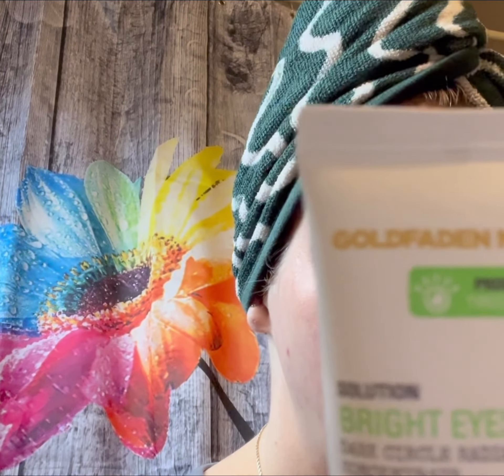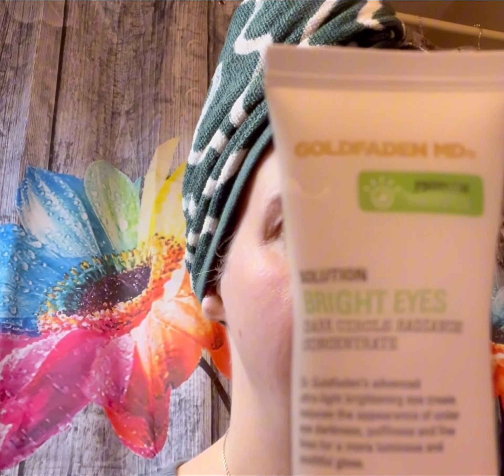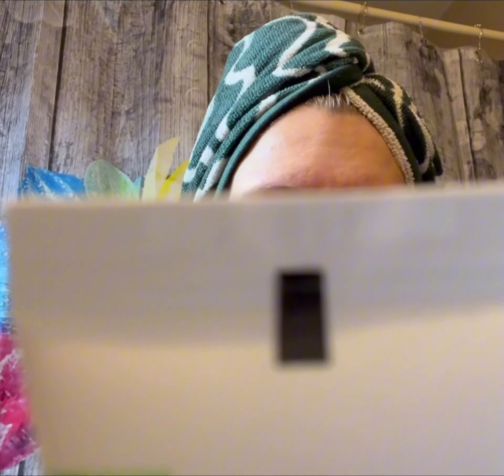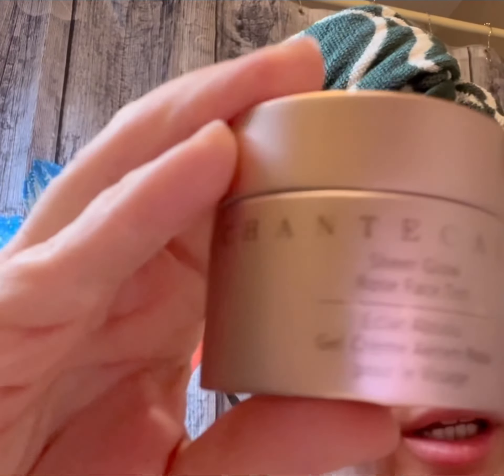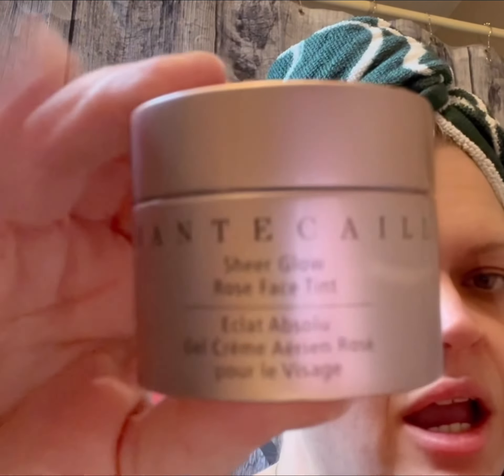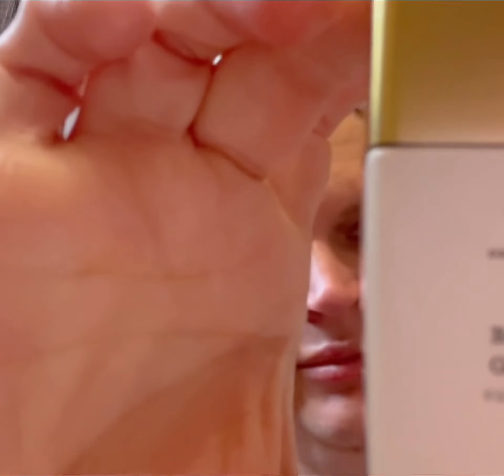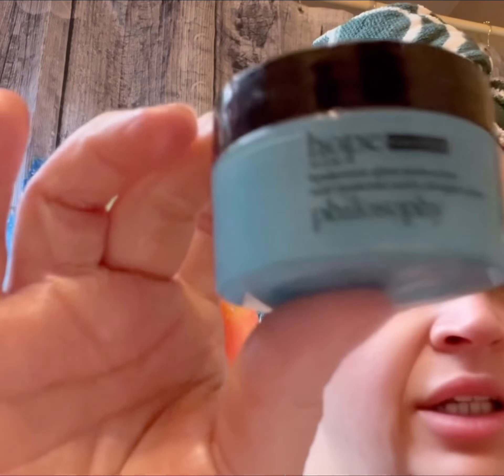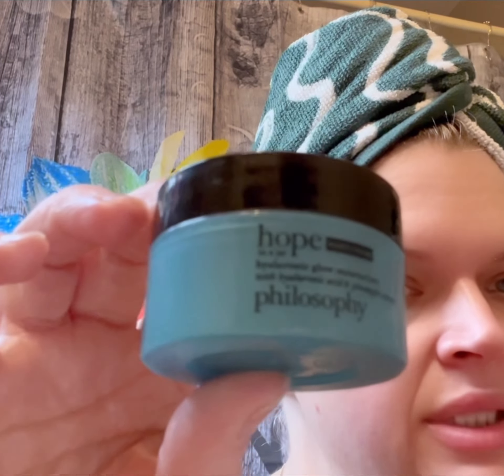GRWM | Prepping skin before applying foundation | Over 40 Dry Combo Skin